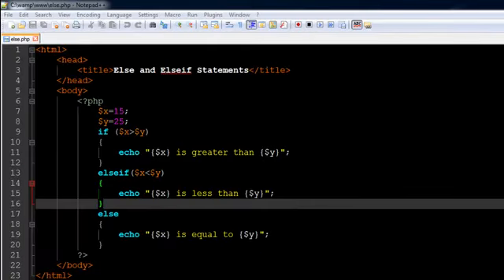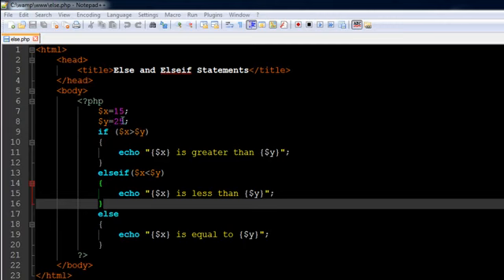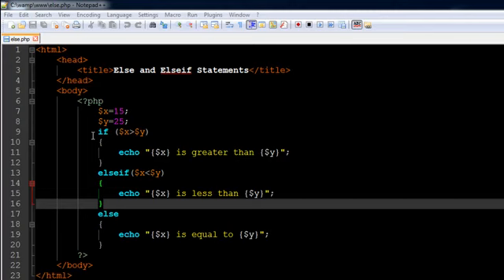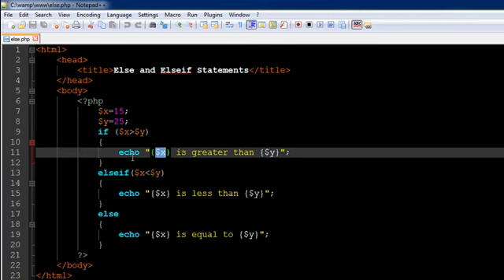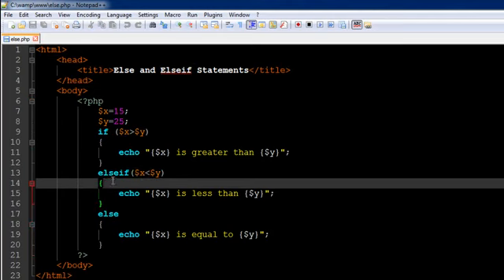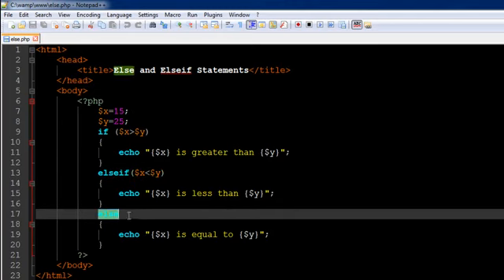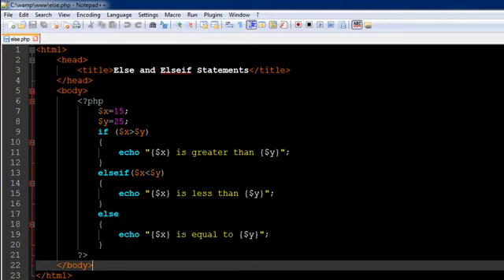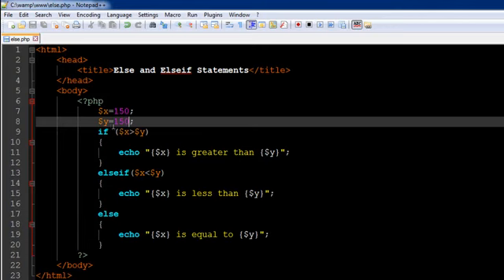PHP & MySQL Tutorial 22 Else & Elseif Statements YouTube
Else & Elseif Statements